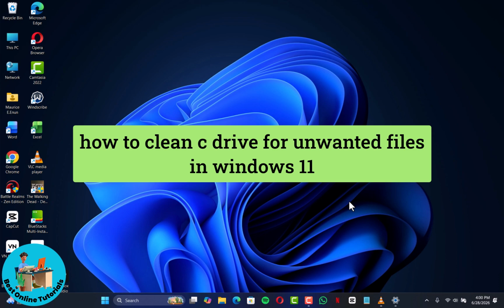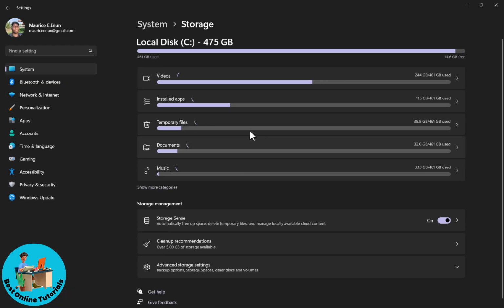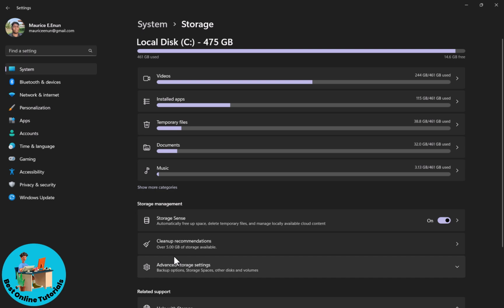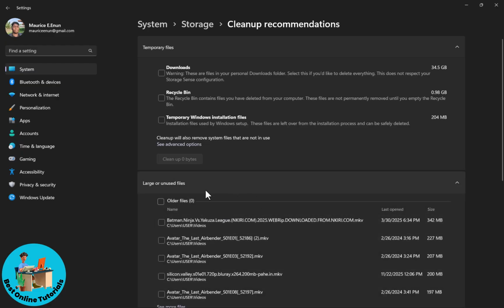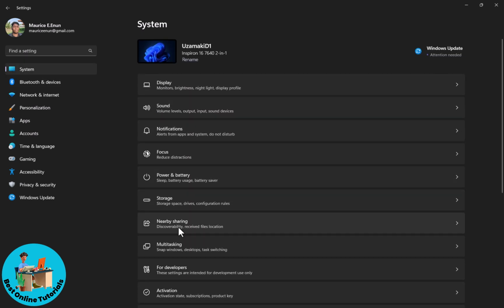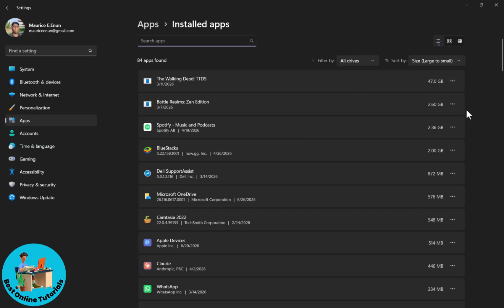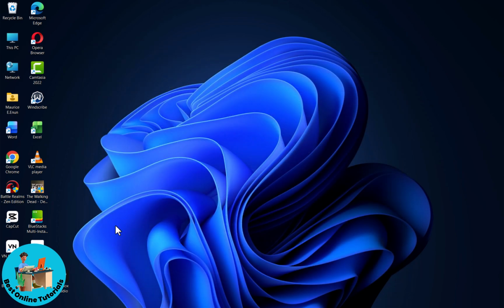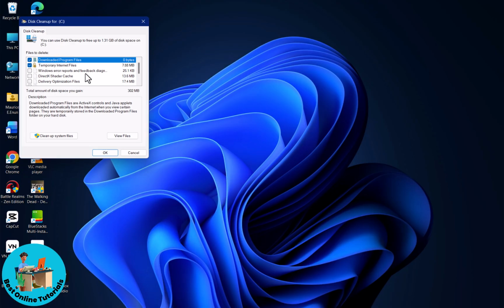How to Clean Your C Drive in Windows 11 (Remove Unwanted Files for Free)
Is your C: drive running out of storage?

In this step-by-step tutorial, I'll show you how to safely remove unwanted files from your C: drive in Windows 11 using free built-in Windows tools—no third-party software required.

You'll learn:

How to delete temporary files
How to use Storage Sense
How to empty the Recycle Bin
How to remove unnecessary apps
How to clear Windows Update files
Tips for keeping your C: drive clean

Windows 11 includes several tools that make it easy to free up storage, including Storage Sense, Disk Cleanup, and Temporary Files. These built-in features can remove junk files, cached data, and old update files without affecting your personal documents when used correctly.

By the end of this video, you'll know how to safely clean your C: drive and recover valuable disk space.